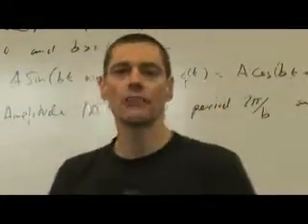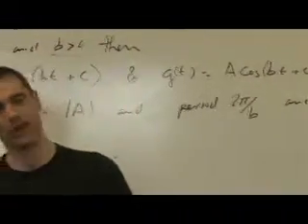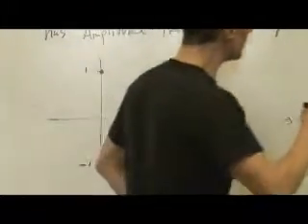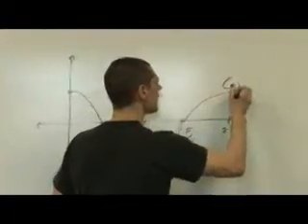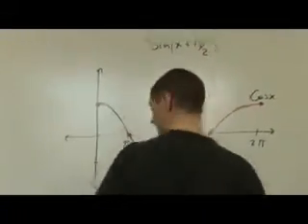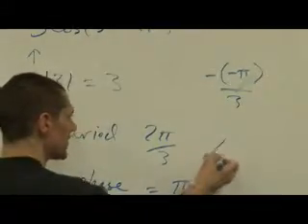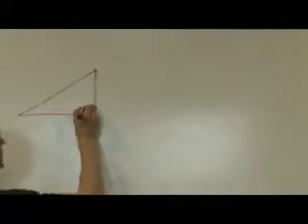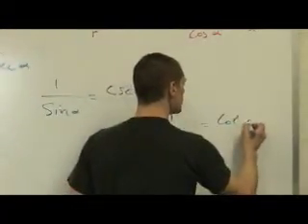Lecture 6 Part 3